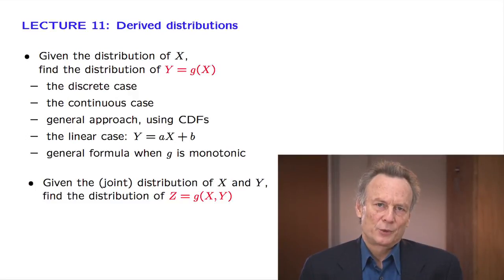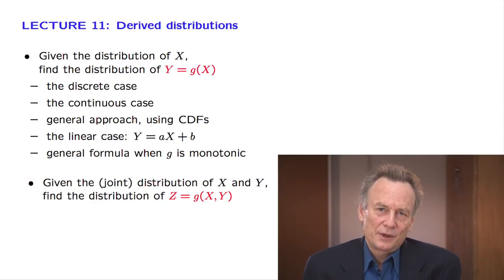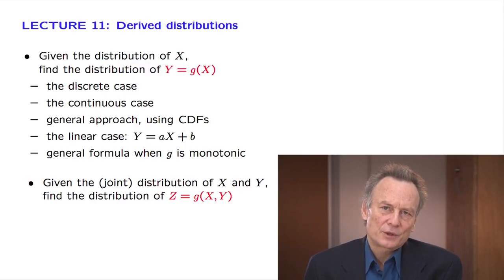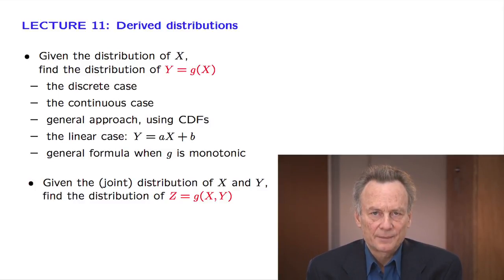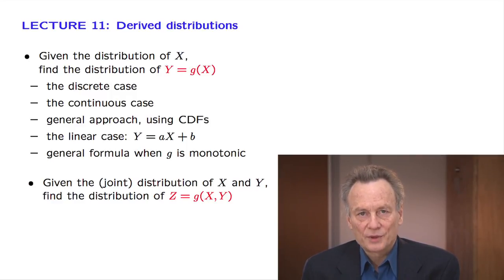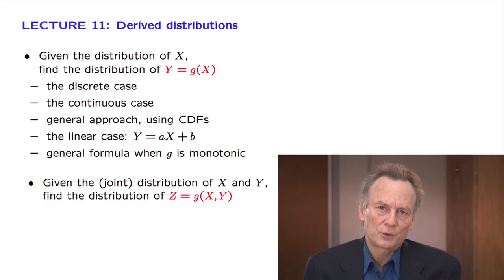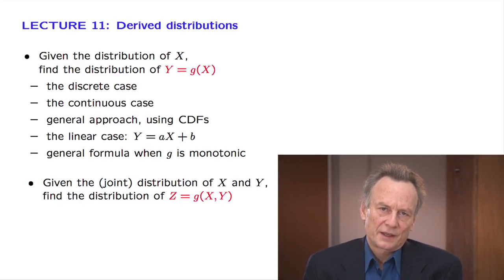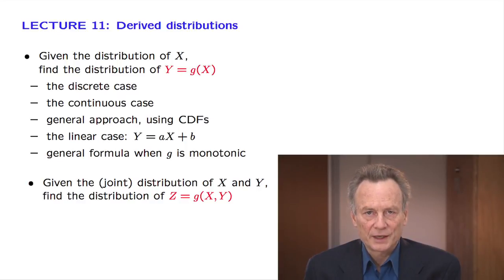L11.1 Lecture Overview